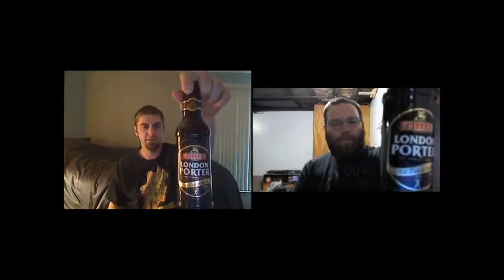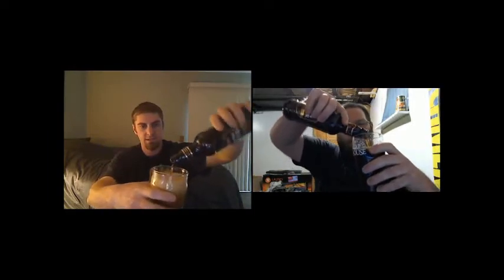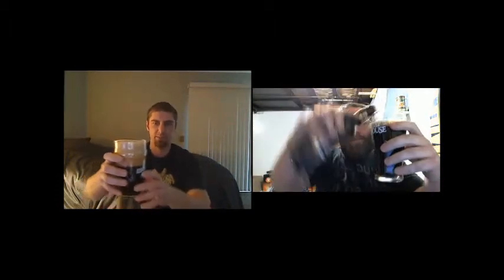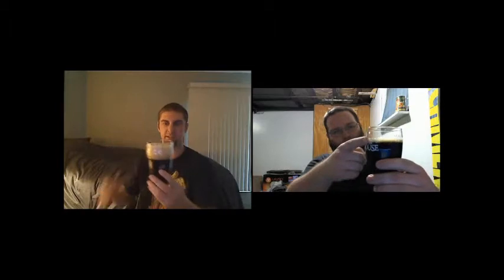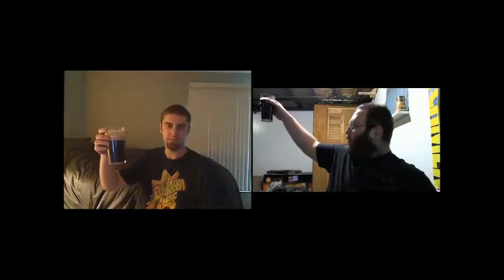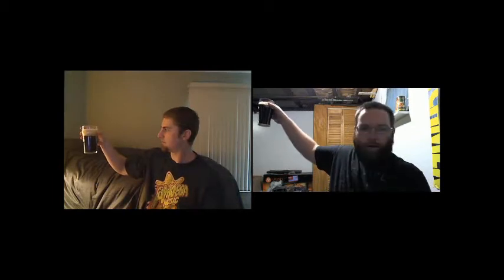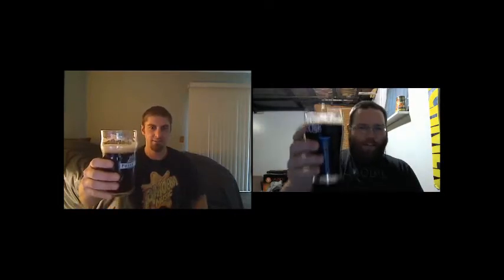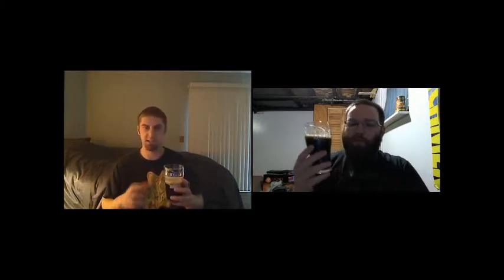San Diego Beer Vlog EP 82: Fuller's London Porter Video Beer Review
Fuller's London Porter, 5.4% ABV

"Fuller's London Porter captures the flavours of those original brews perfectly, although you won't find a cloudy pint these days! Rich, dark and complex, at 5.4% ABV the beer has an outstanding depth of flavour.
It is brewed from a blend of Brown, Crystal and Chocolate malts for a creamy delivery balanced by traditional Fuggles hops. The range of flavours works well with a wide variety of foods, ranging from rich meat dishes, to oysters, and even chocolate puddings."